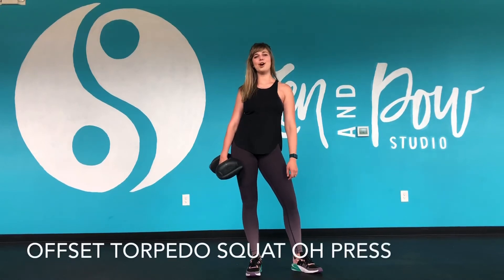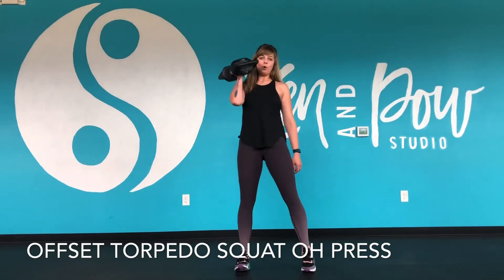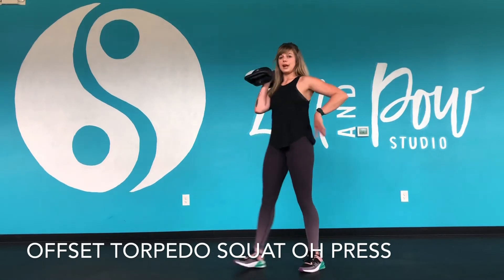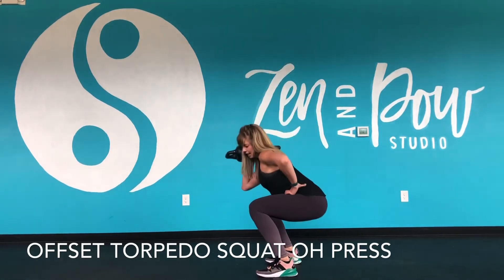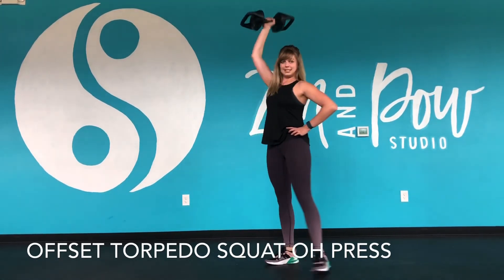Offset Torpedo Squat OH Press